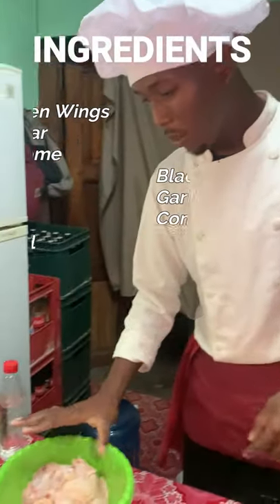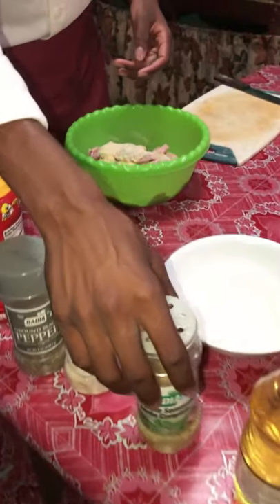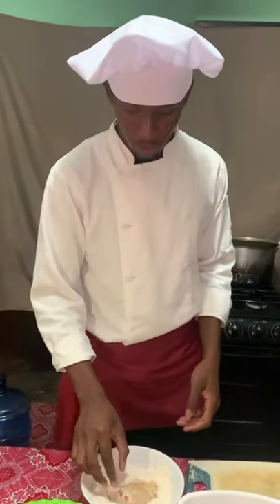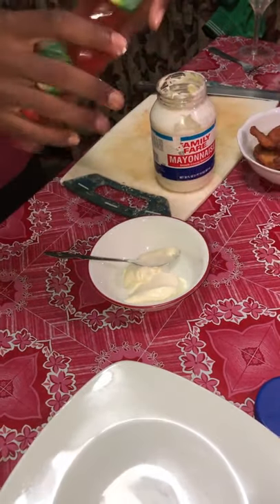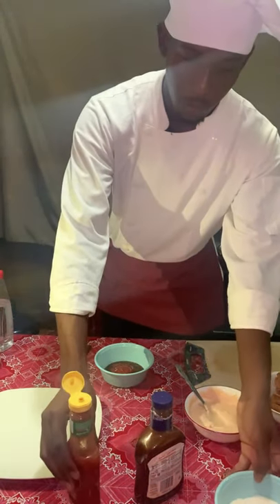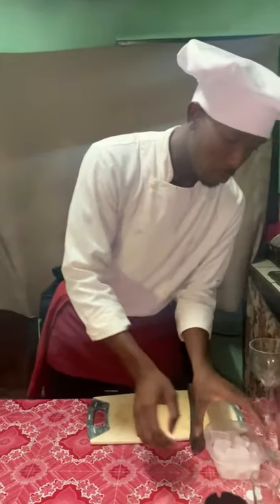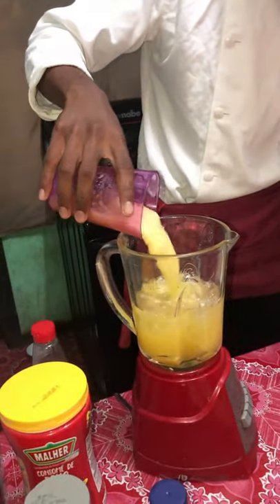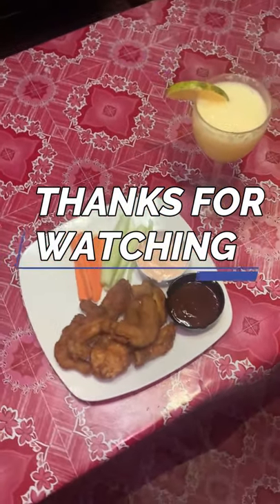CEMJC Chef Valerio Cooking Show